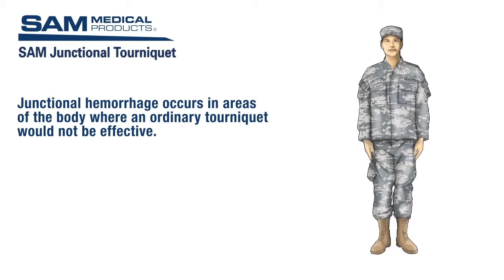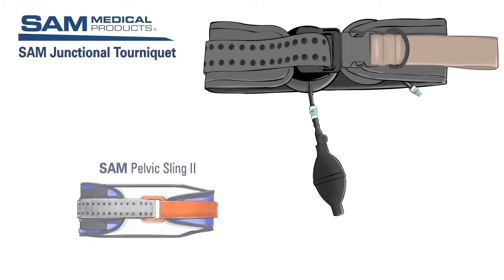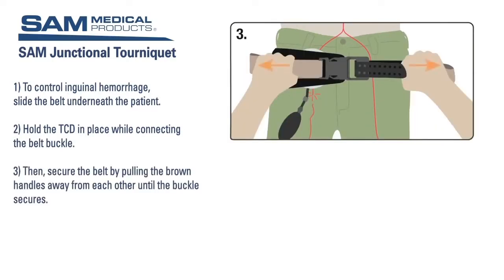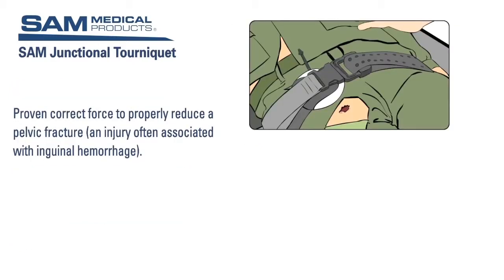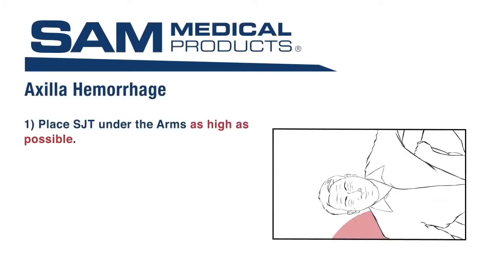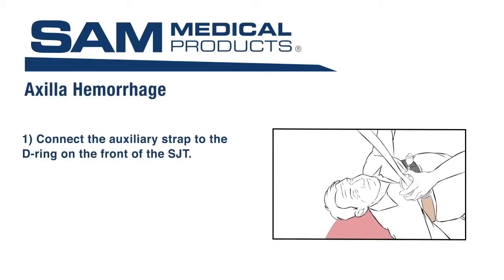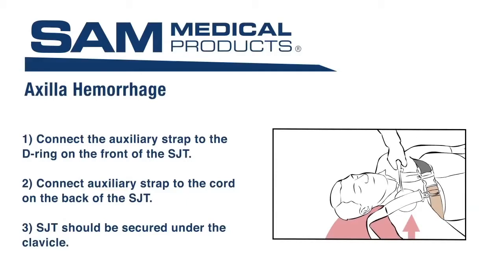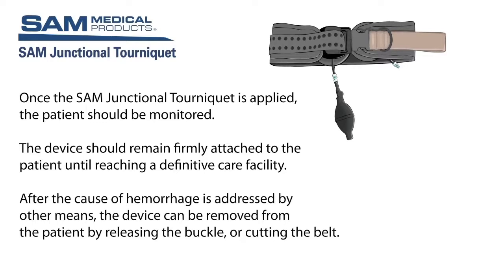SAM® Junctional Tourniquet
The SAM Junctional Tourniquet for hemorrhage control is designed to control bleeding where tourniquets would not be effective, such as with IED/Blast injuries or high level amputations. Watch the video to learn more!